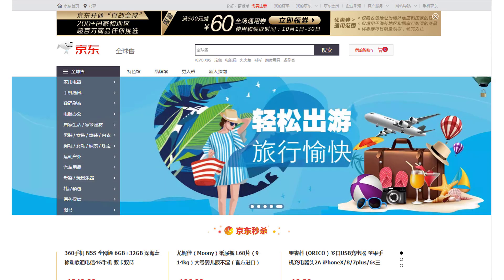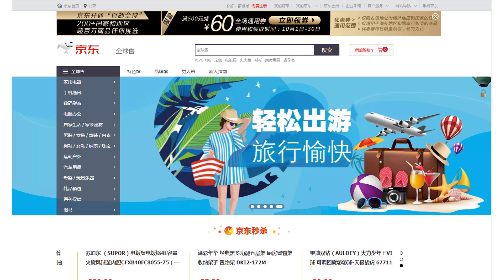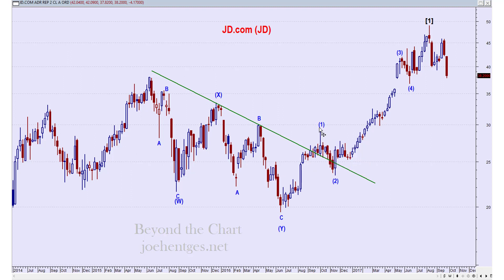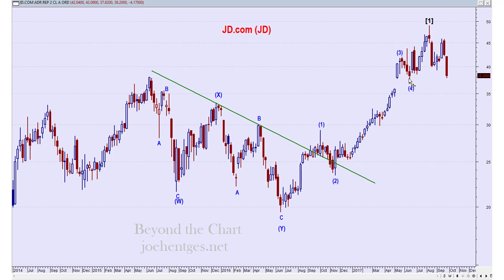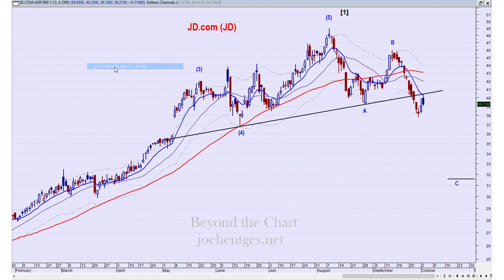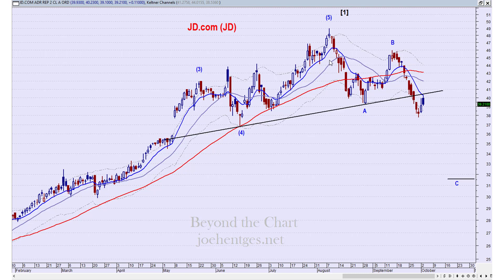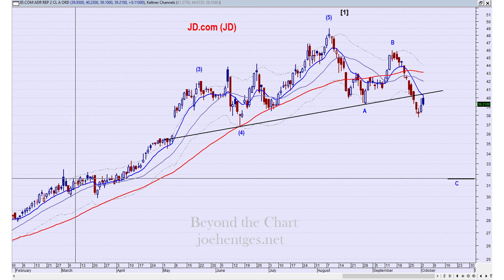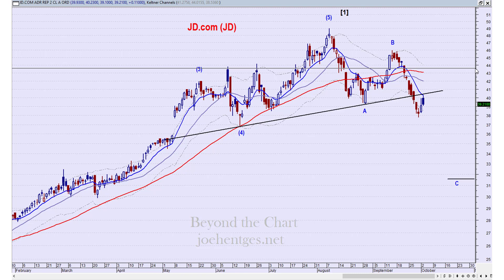JD.com | Still Correcting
In this stock chart review I analyze JD.com (JD) which is a Chinese ADR trading here in the U.S. The stock went from 20 to almost 50 over a 15 month period and now is in the process of correcting.

Where will this correction end? I look at the weekly and daily charts to find out what they are telling us.

How to Profit with Puts